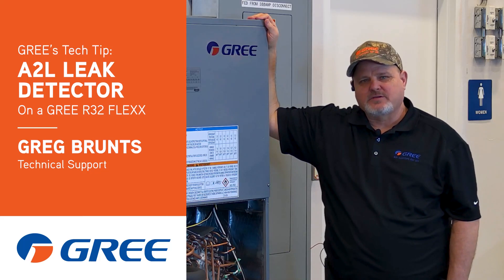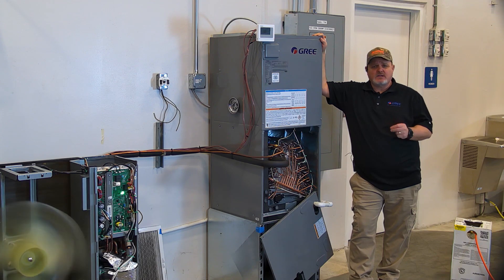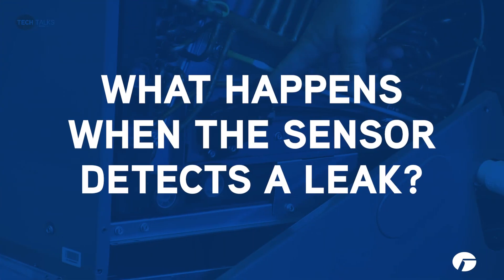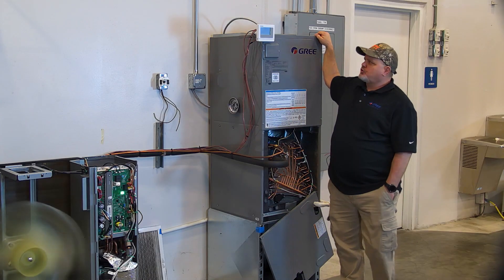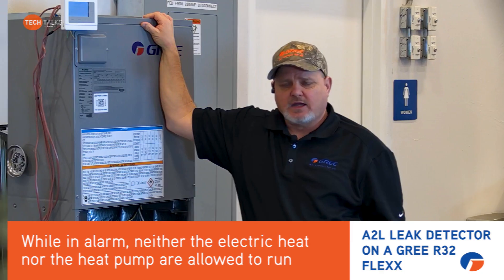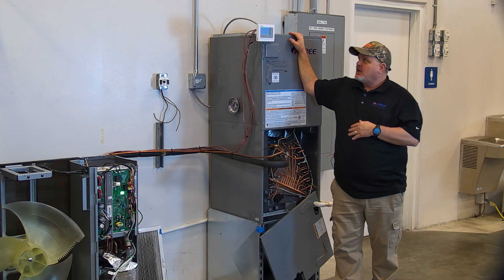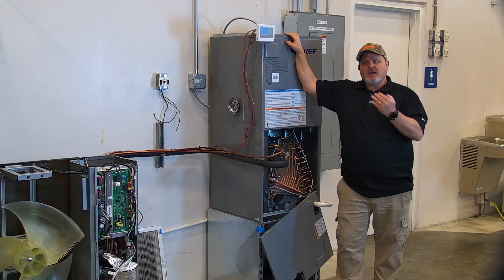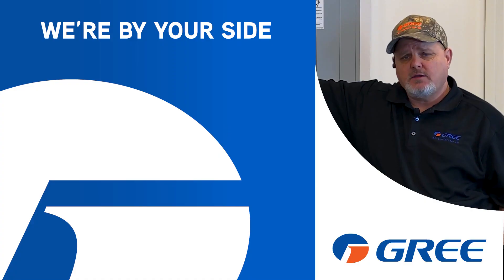A2L Leak Detector on the GREE FLEXX R32 Explained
Learn everything you need to know about GREE's A2L refrigerant leak detection system on the FLEXX R32! In this quick tip, Greg walks you through some of the key features of the R32 FLEXX, including how the leak detector sensor works, its alarm system, and what to do if it goes off.

Get tips for proper operation, troubleshooting error codes, and ensuring your system runs smoothly. If you're an HVAC professional or homeowner with a GREE FLEXX R32 unit, this is a must-watch!